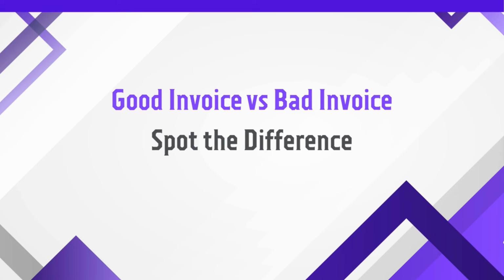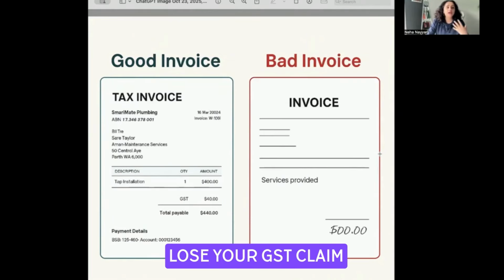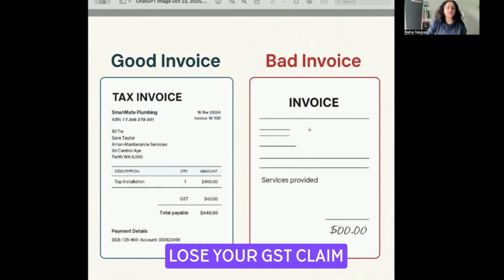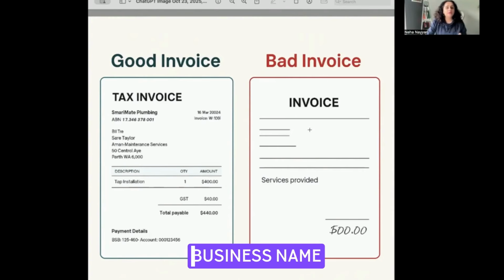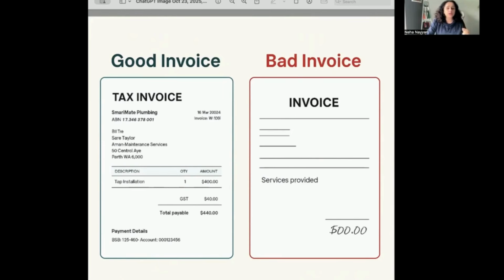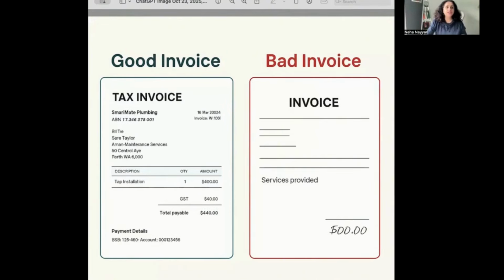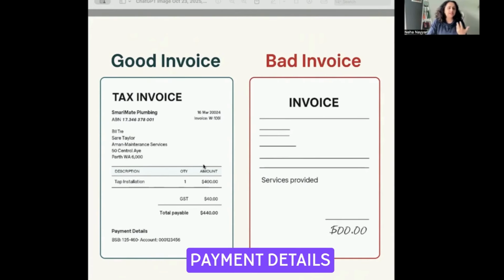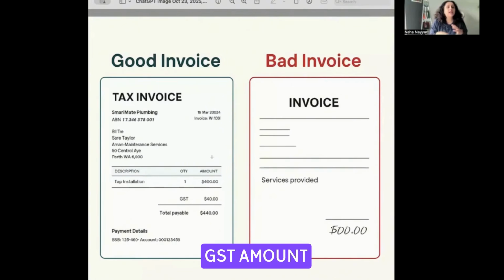How to Identify a Valid Tax Invoice in Australia | Neha’s Bookkeeping Corner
Think your invoice is valid? Think again!

In this video, Neha breaks down what makes a tax invoice valid in Australia and why getting it wrong could cost your business money (and GST claims!). Whether you’re sending invoices to clients or receiving them from suppliers, knowing what to look for can save you from major compliance headaches.

You’ll learn:
• The difference between a good and bad invoice
• The must-have elements every valid tax invoice should include
• Common mistakes that make invoices invalid
• What to do when you receive an invoice without an ABN or GST details

Before you hit “send” or “pay,” make sure your invoice meets the ATO’s standards.

A valid tax invoice isn’t just paperwork, it’s your proof for GST, your safeguard for compliance, and your ticket to claiming every dollar you deserve.

We offer range of courses for DIY bookkeeping.

Welcome to Neha’s Bookkeeping Corner, a channel dedicated to empowering bookkeeping and accounting professionals with practical insights and expert advice. With over 15 years of industry experience, we provide valuable content tailored for business owners, accountants, and bookkeepers, covering topics such as best practices, software tutorials, and tips for running a successful practice. Our goal is to help you streamline processes, stay informed about industry trends, and grow your expertise.